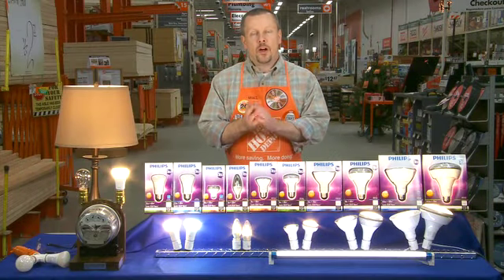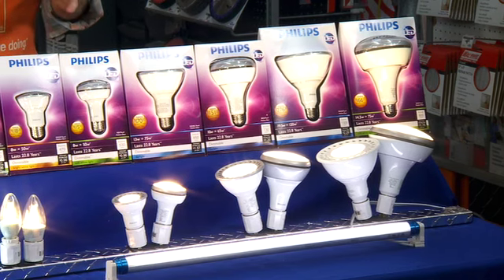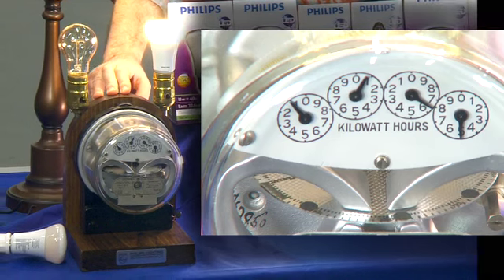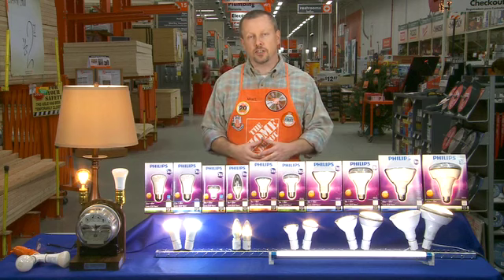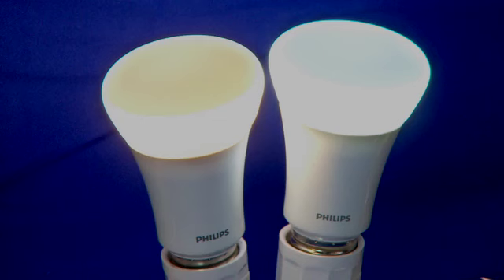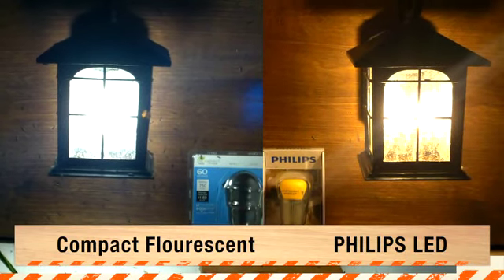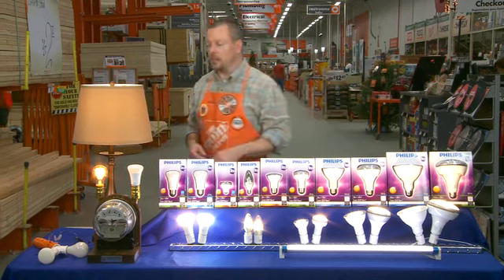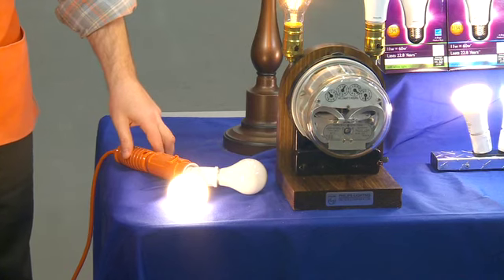Philips LED Lighting for Pros - The Home Depot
Philips LED lighting improves energy-efficiency while delivering performance you can count on.  Long lasting and durable, the bulbs are available in a range of color temperatures, styles and light outputs which helps you create the perfect lighting for your customers.  Philips LED bulbs are available through the Home Depot Pro Direct Program for job site delivery to save you time and money.